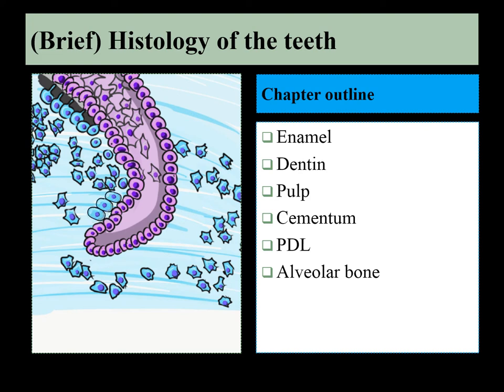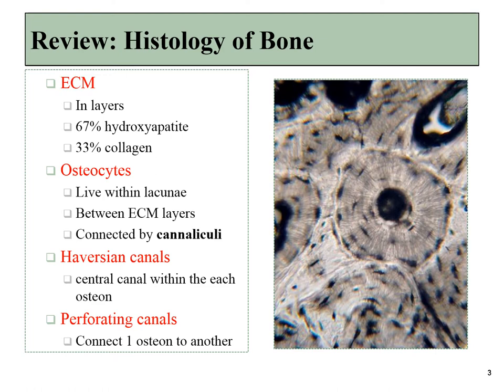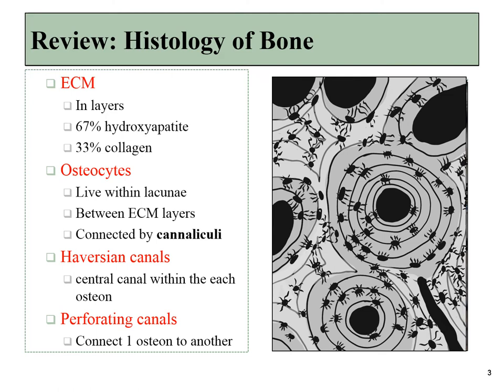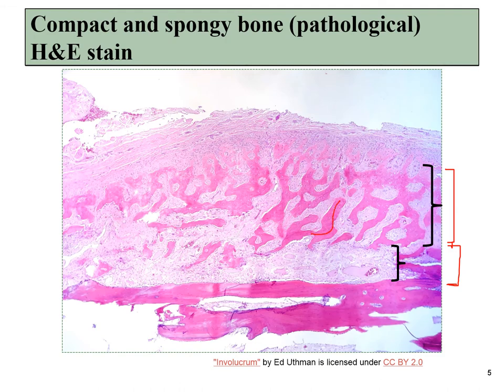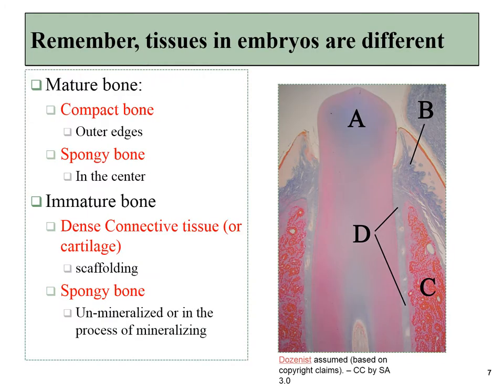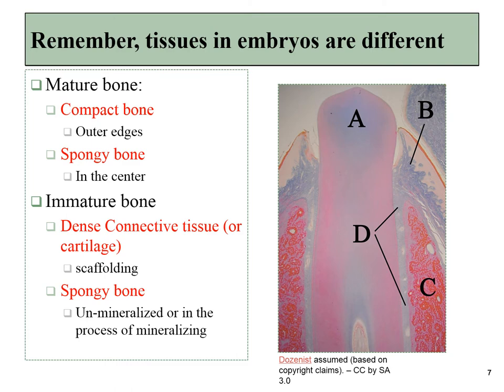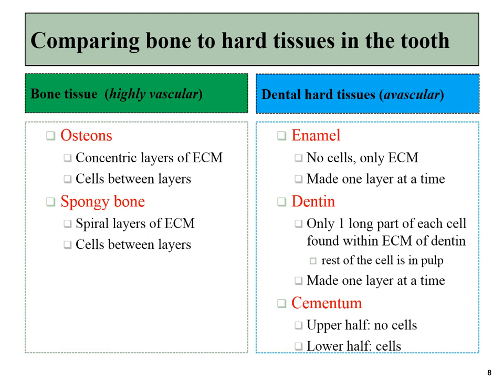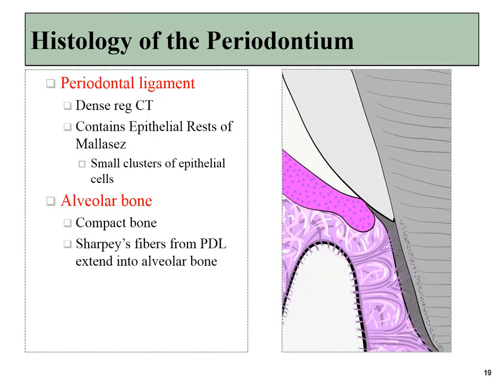04 histology teeth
brief histology of tooth tissues, with a focus on embryology
interactive textbook: